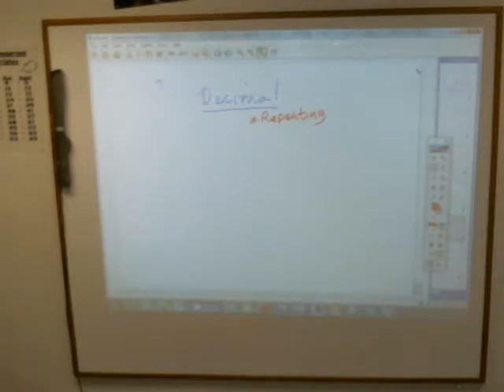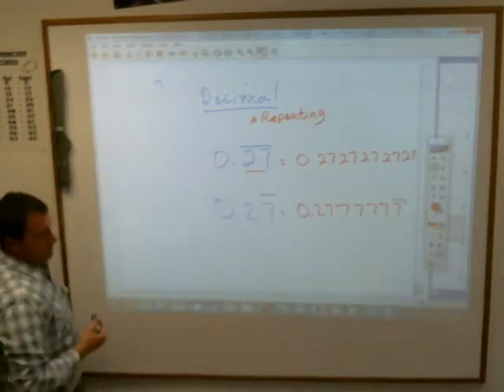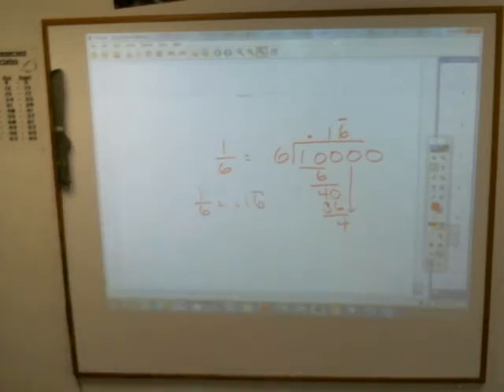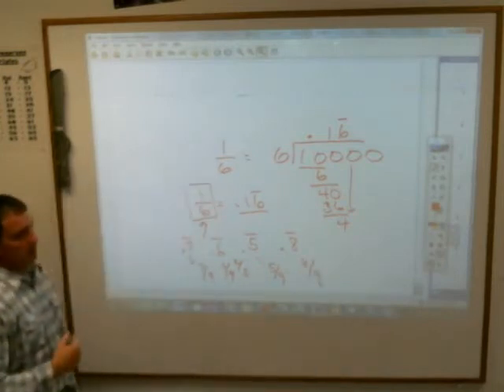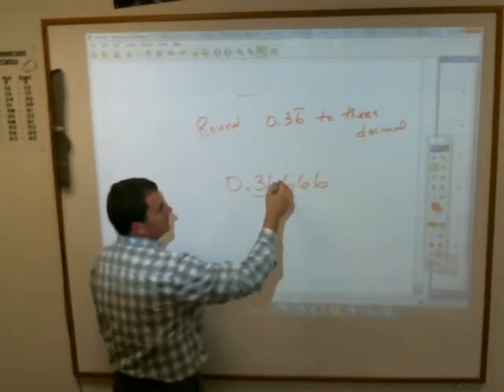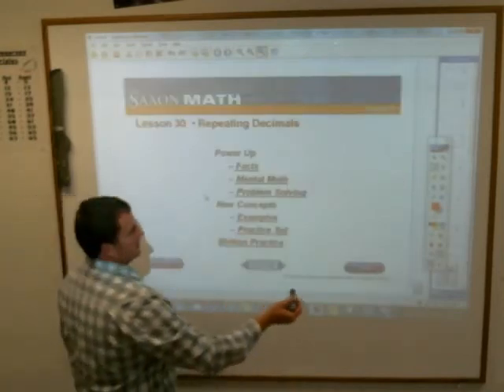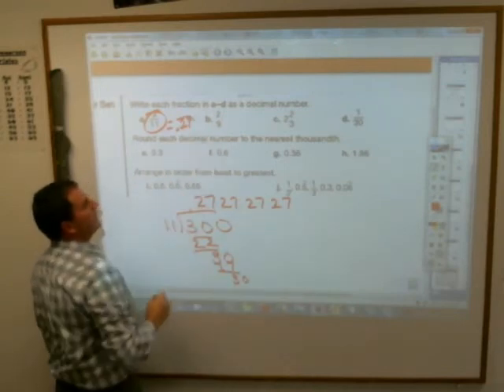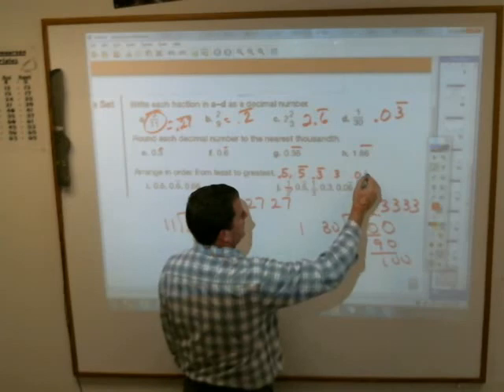Repeating Decimals 7